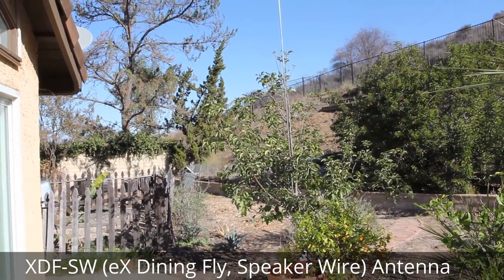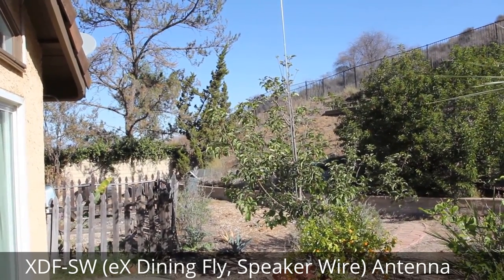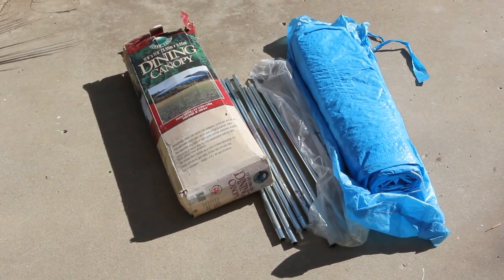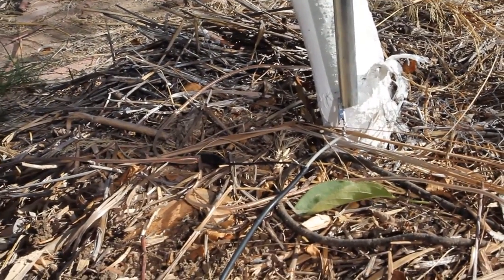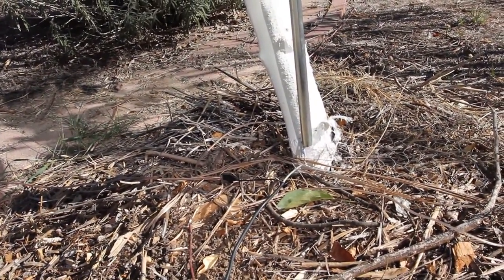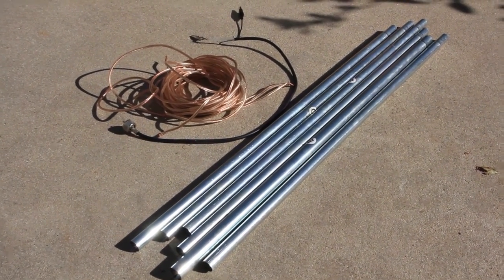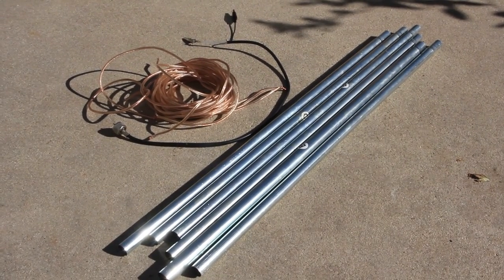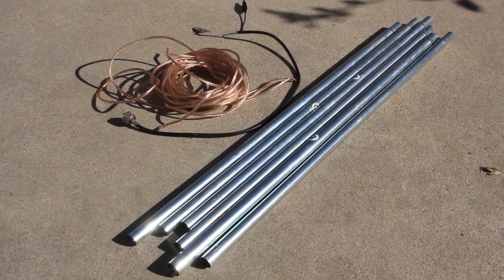XDF-SW (eX Dining Fly, Speaker Wire) vertical antenna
15m, vertical antenna which tunes on 30m,  17m, 15m, 12m, 10m, and 6m, and is made out of an old camping dining fly (tent poles), speaker wire, a couple of alligator clips, and a bit of coax. Takes about a minute to put up and down, and breaks down into a convenient size. Initial experiments got me a new country (hooray for DX), South Korea! SWR on 17m around 2.5, 15m is 1.5, 12m is 2.7, 10m 1.1, 30m is 1.3, also tunes on 6m.